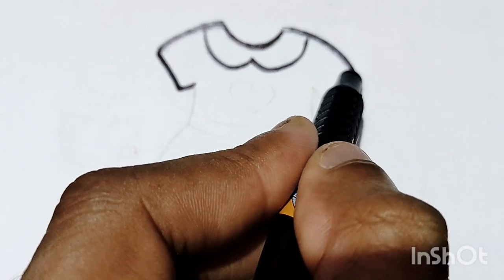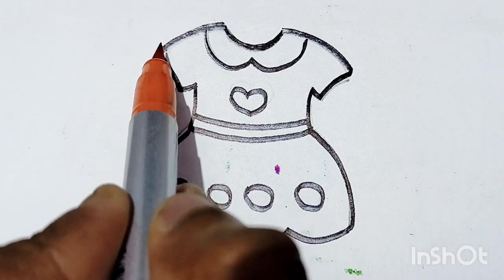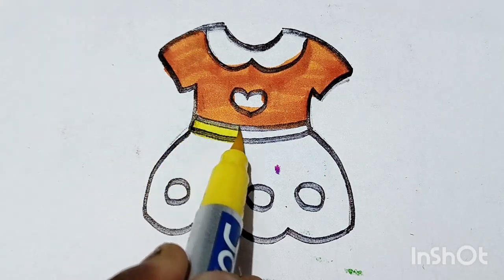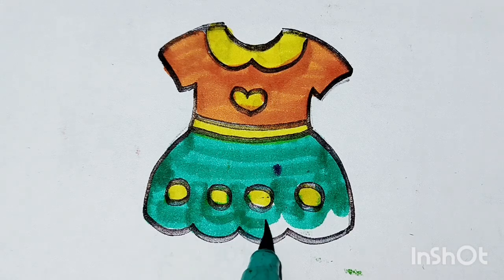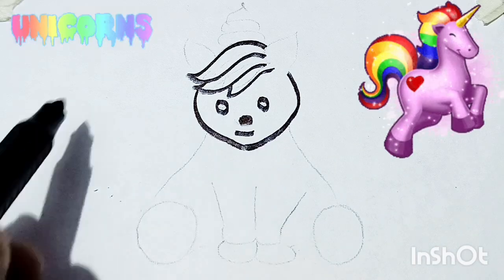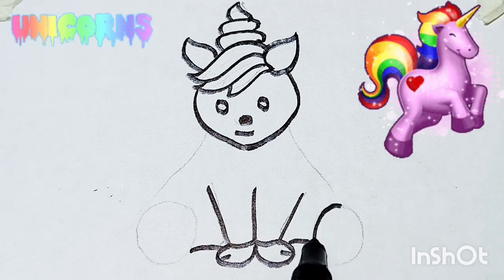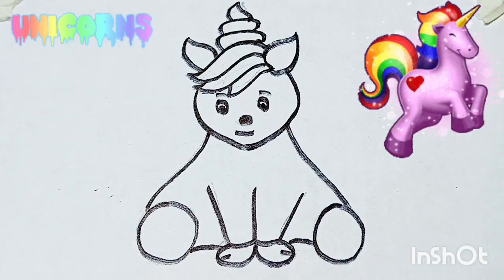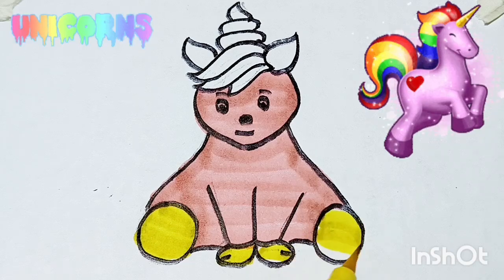Cute Frock Drawing Easy Step by Step for Kids and Toddlers / Easy Drawing Tutorial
how to draw a cute frock / frock drawing easy step by step / kids easy drawing